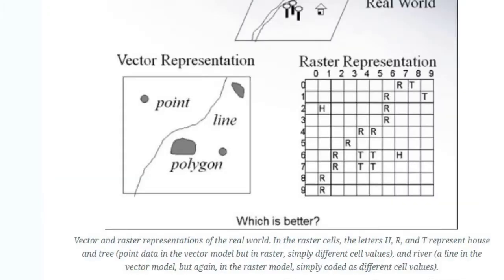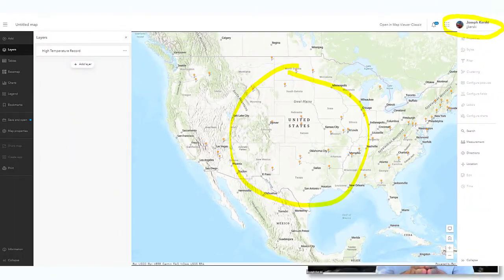Cartographic Design Course: Week 2: Representing Data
Cartographic Design Course:  Week 2:  Representing Data.  Description of readings and hands-on activities.